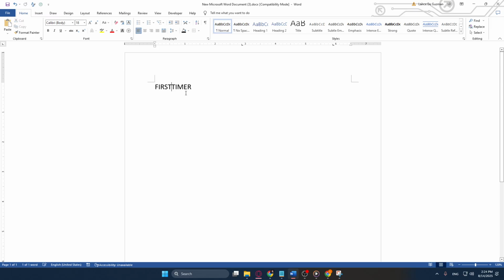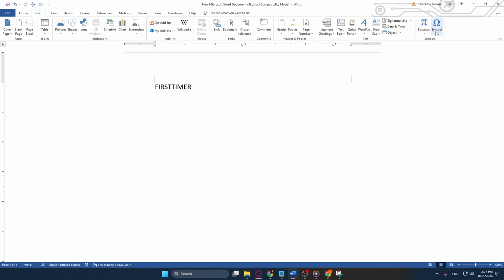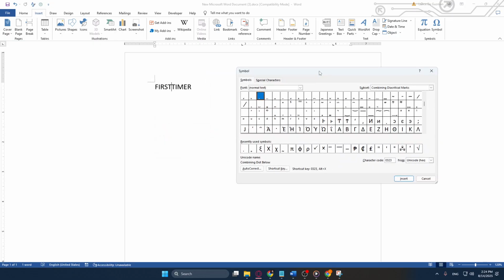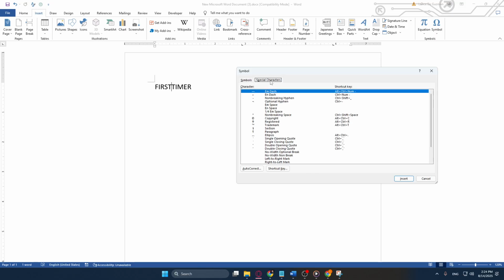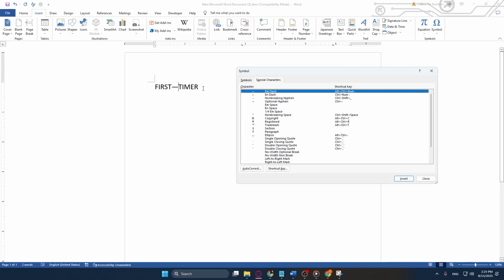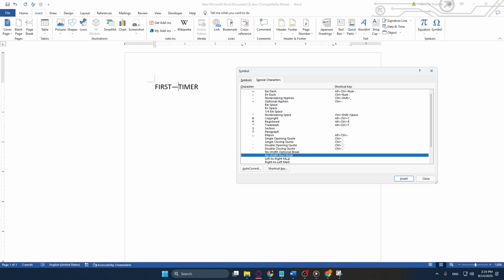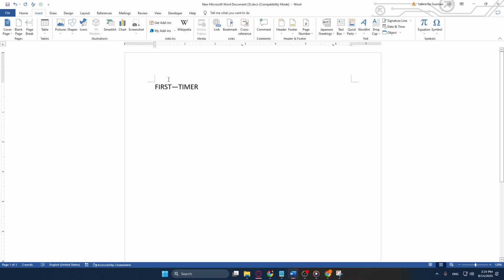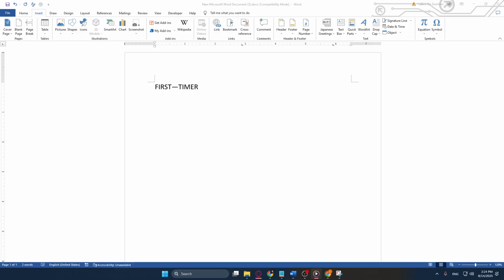How To Create A Non breaking Dash In Microsoft Word [2026 Guide]